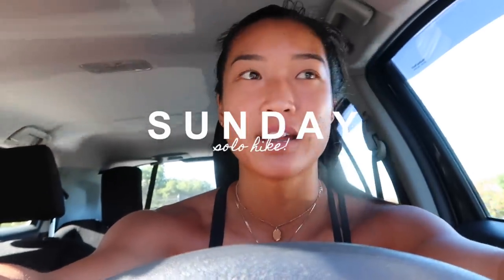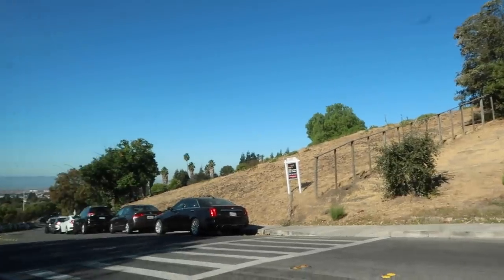WEEK OF WORKOUTS | Growing the Booty, Building Muscle + Doing Cardio!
HI FRIENDS!!! Today I'm taking you through another week of workouts! I included 3 full gym workouts that you can try for yourself at the gym. I  wanted to show what my workout split is like and how I incorporate cardio (running, hiking, volleyball) into my routine. Hope you enjoy the video!

Workout details on screen! Screenshot this video and take these workouts with you to the gym :)
Tag me on IG if you do: @sanfrankrisco

THIS WEEK'S SPLIT
MON - leg day (glute-focused)
TUES - outdoor bootcamp (full-body)
WED - push day + run + beach volleyball
THURS - outdoor bootcamp (full-body)
FRI - leg day
SAT - pull day (back + biceps)
SUN - long hike!

FREQUENTLY ASKED QUESTIONS:
❏ What camera do I use? — Canon G7X Mark II (mostly for vlogging), Canon T5i (for regular videos)
❏ What do I use to edit? — iMovie for videos, PicMonkey for thumbnails
❏ How old am I? — 22 (when this video was posted)
❏ What school do I go to? — San Jose State University (just graduated, class of 2020 baby!)
❏ What am I majoring in? — Business Marketing